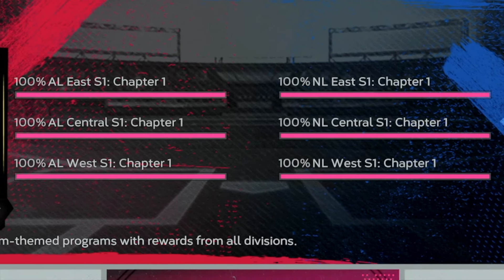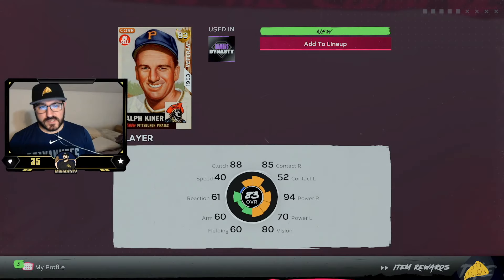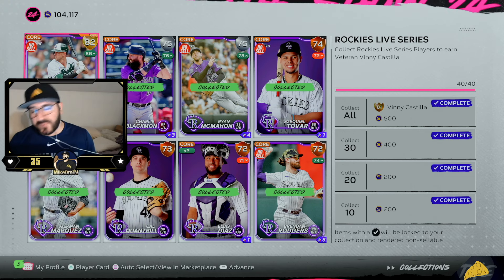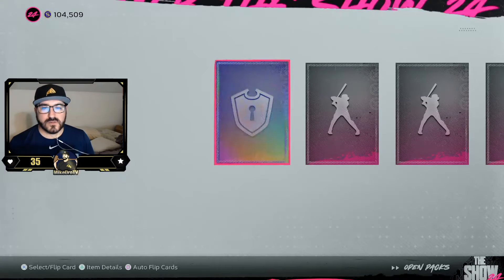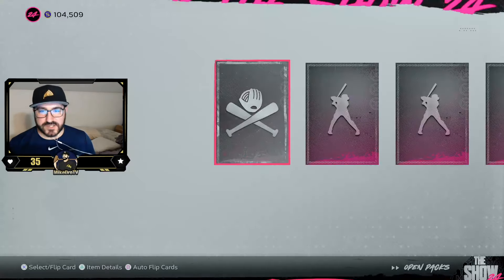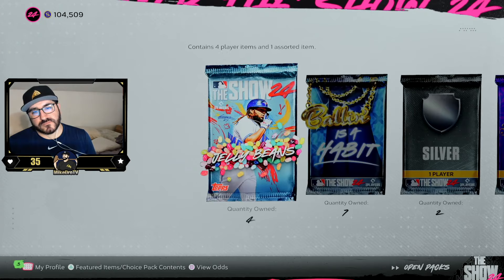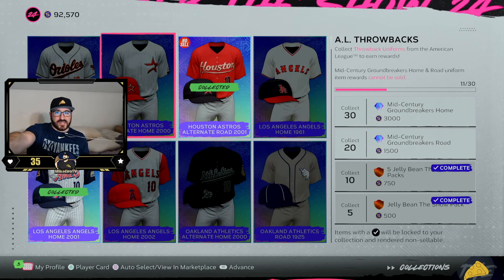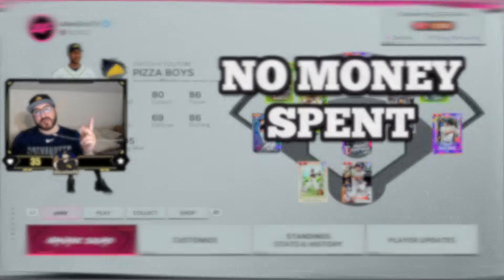Completing Collections And Pulling Diamonds! No Money Spent Ep. 4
I'm now partnered with Dugout Mugs! Use my link at

DugoutMugs.com/Dro to support me

Use my NordVPN link to protect yourself while online!

Twitch.tv/MikeDroTv

Twitter.com/MikeDro_

Instagram.com/MikeDroTv

Tiktok.com/@mikedrotv

- MERCH SOCIALS -
Twitter.com/GoldPizzaCo
Instagram.com/GoldPizzaCo
Facebook.com/GoldPizzaCo